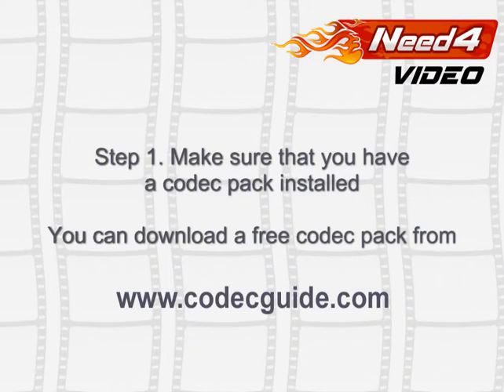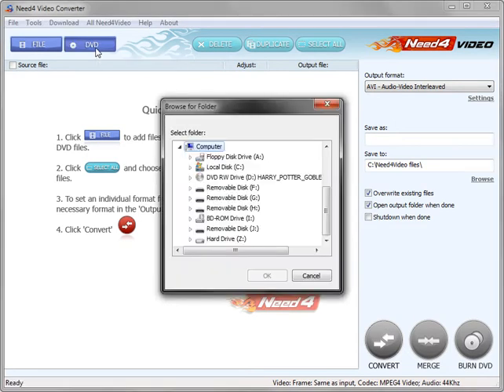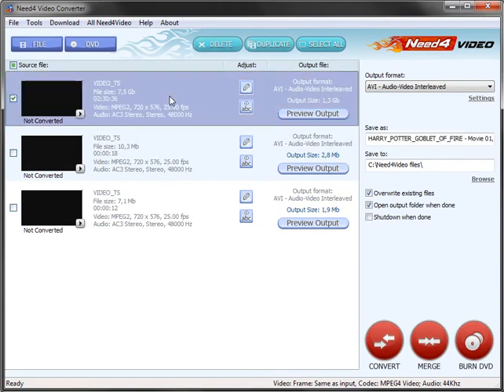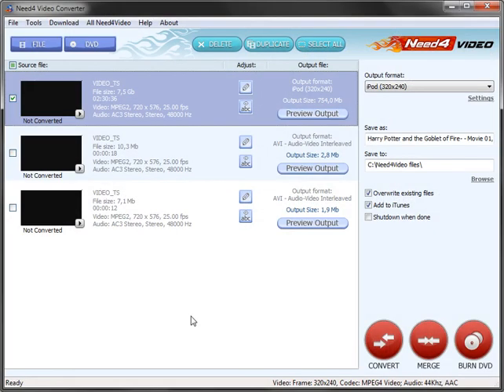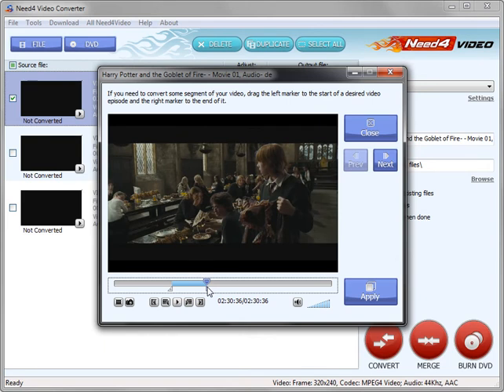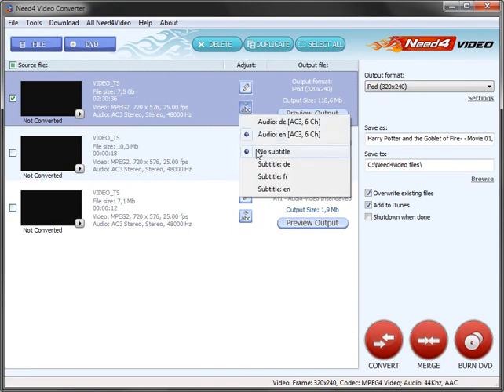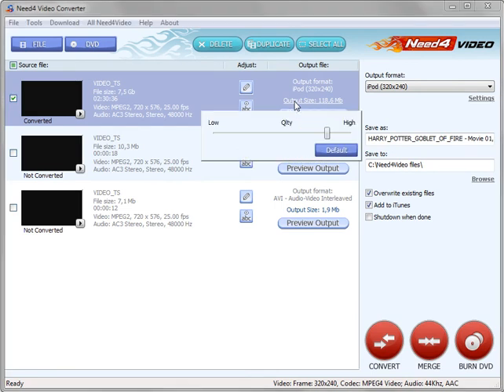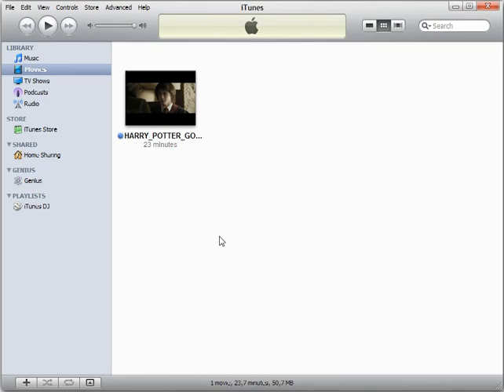How to rip DVDs to iPod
Learn how to rip DVDs to iPod format using Need4 Video Converter. Rip DVD movies to play them on any model of iPod.

Step 1. Make sure you have the installed Codec Pack. Should you need one, you can download one for free

Step 2. Select the DVD movie you want to rip.
To do this, click the DVD button. In the dialog window, choose the DVD drive, then click the Video_TS folder and click OK. All videos from the DVD will be added to the list of opened files below.

Step 3. Choose the output format.
First, select the video you wish to convert. Once highlighted, click the Output format list, choose Apple and then select the desired preset for your iPod.

Step 4. Set a video segment for conversion.
Should you wish to convert some fragment of your video, click the Edit button. Then slide the left marker to the beginning of the segment and the right marker - to the end of it. Once finished, click Apply.

Step 5. Select audio track and subtitles language
Click the abc button. Select the audio track you want to convert and specify the language for subtitles (if available).

Step 6. Adjust output video quality.
You can adjust the output quality by clicking on Output Size. Then move the slider to the desired output quality.

Now you're almost done. Click Convert and wait for the process to finish. Once coversion is complete, iTunes will open and the converted video will be added to the iTunes library.